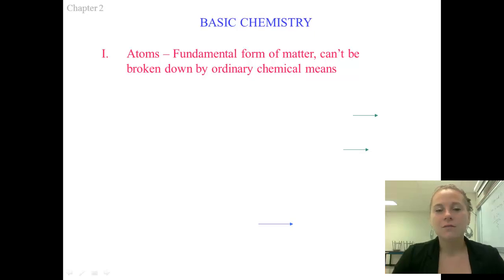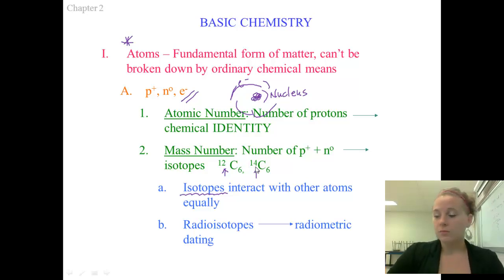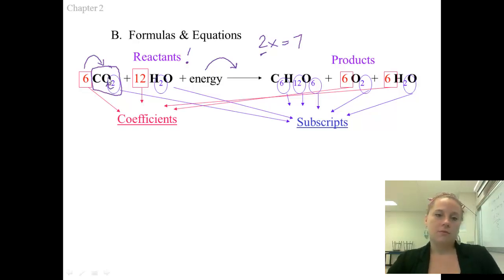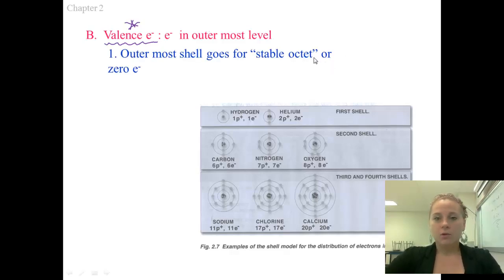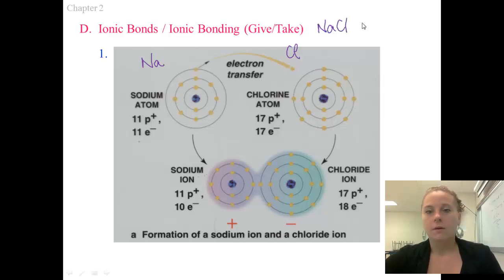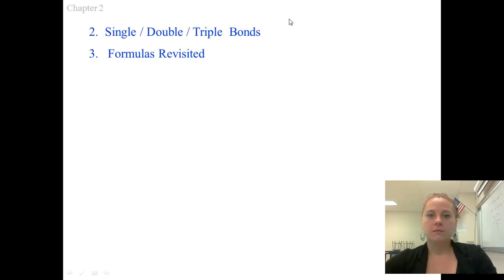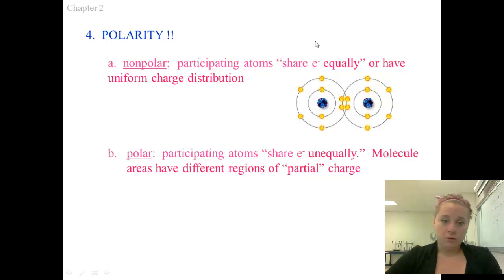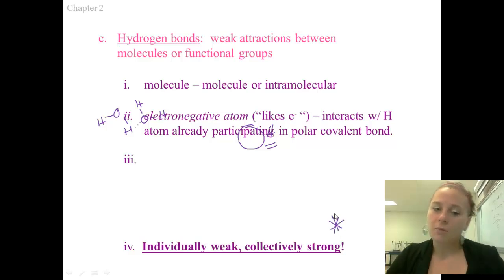Advanced Biology - Unit 1.3 Chapter 2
Introduction to Basic Chemistry
Thanks to Jack Hadam for the use of his ppts!